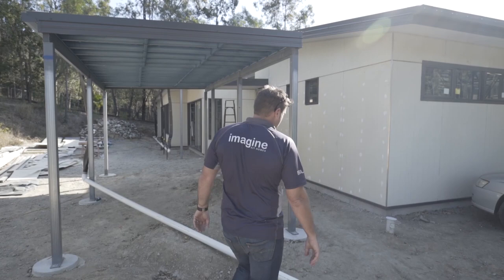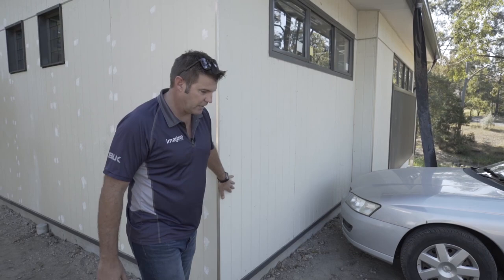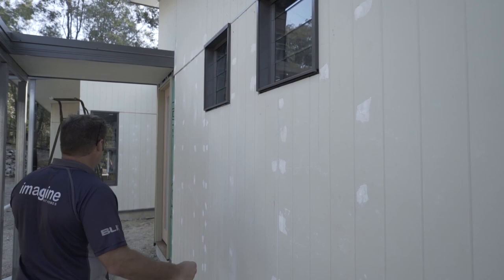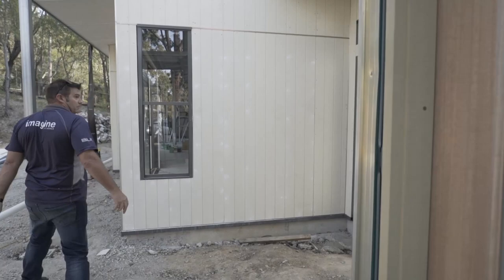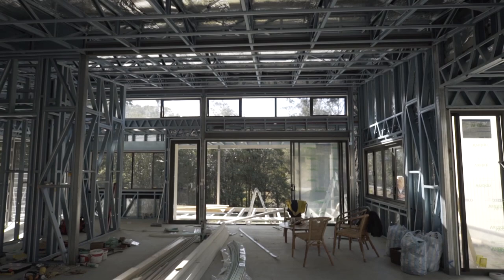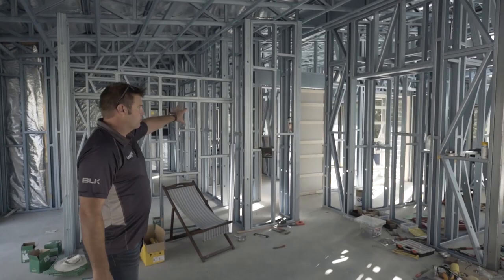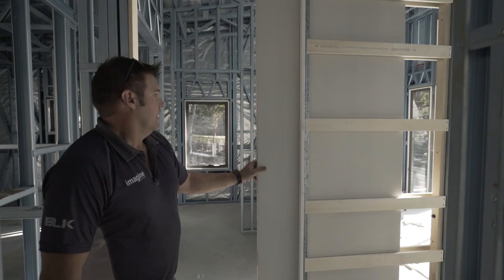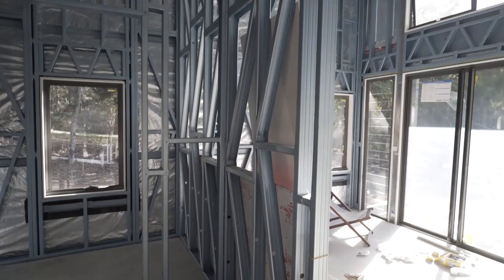Fernando Kit Home Design Walkthrough With Keith Richardson, Managing Director of Imagine Kit Homes.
Keith Richardson, Managing Director of Imagine Kit Homes takes us on a tour of the newly released Fernando Kit Home Design, browse over 400 house plans & learn more - Manufactured in Australia and delivered throughout the world.